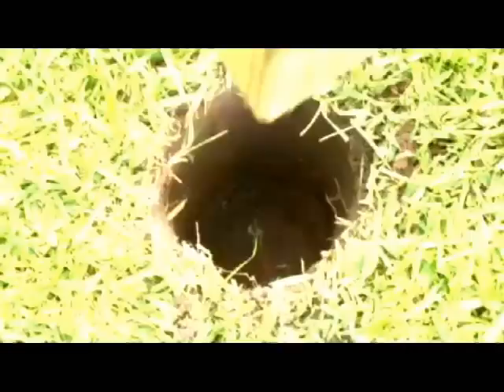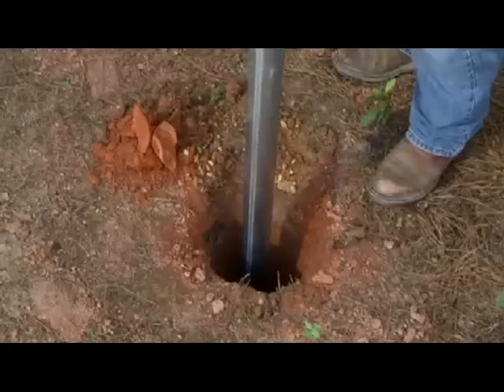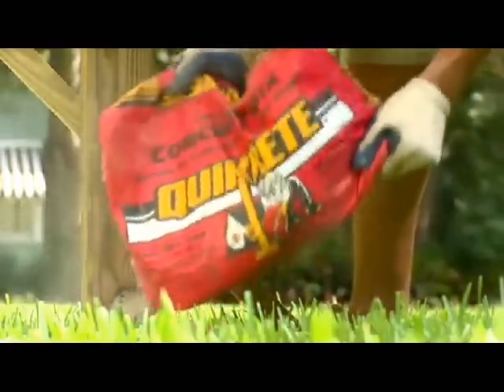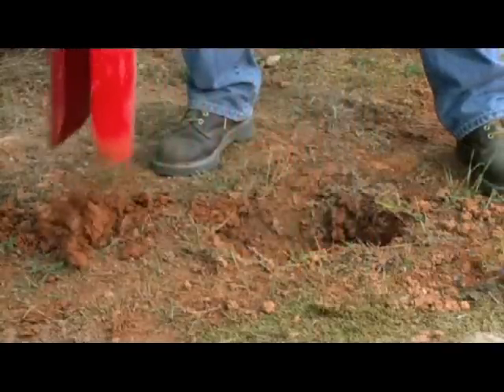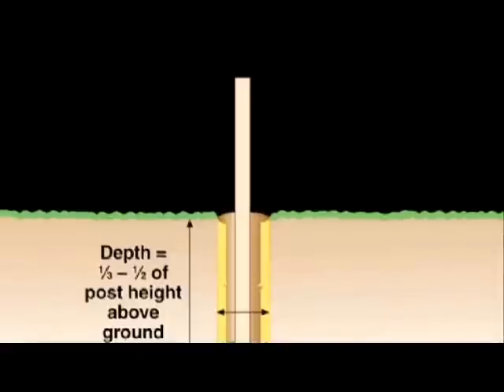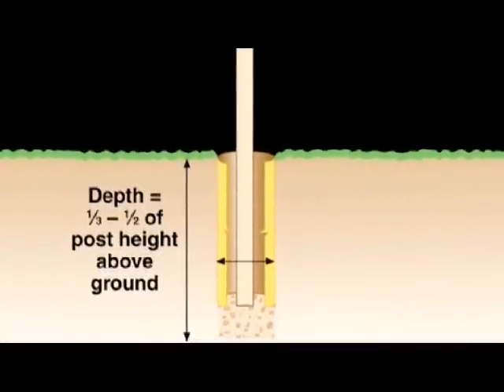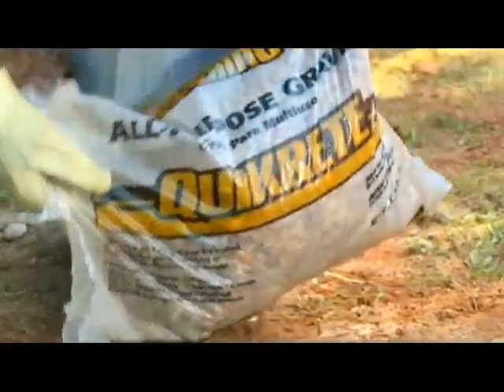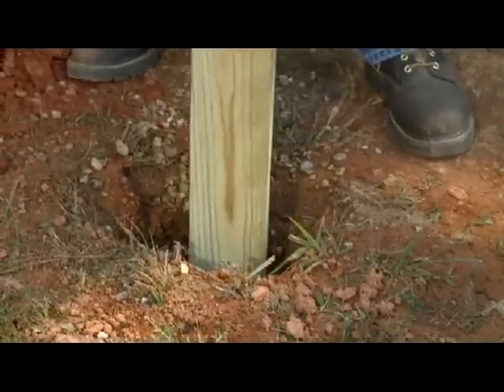QuickCrete Post Setting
Learn how to set a post without mixing concrete with QuickCrete fast setting concrete.